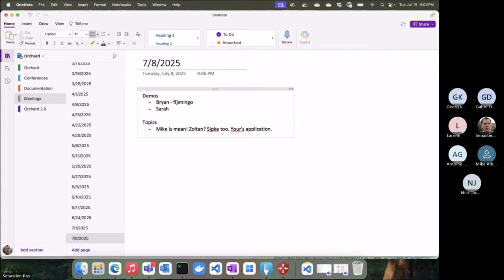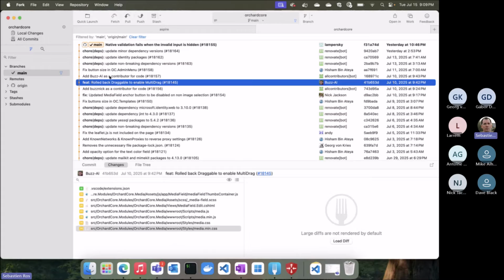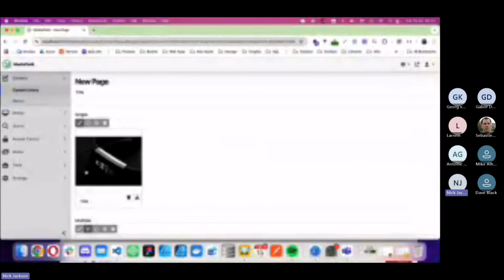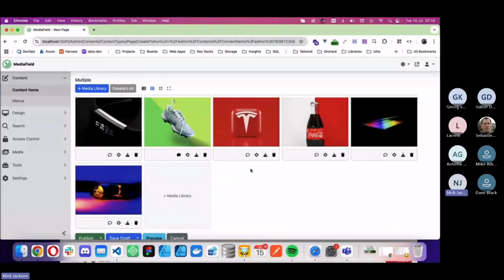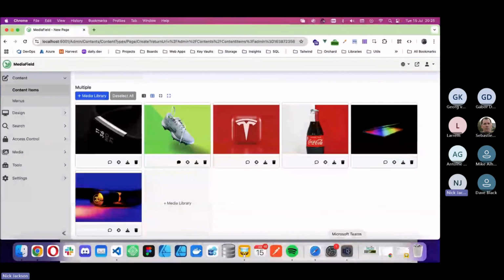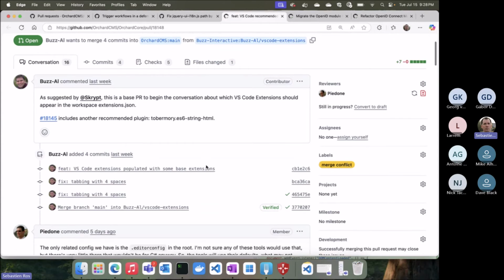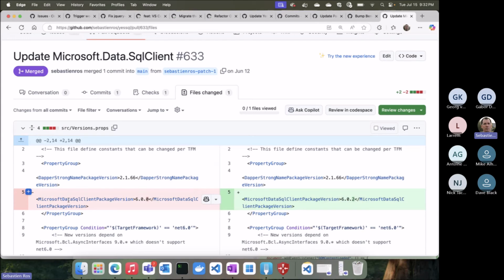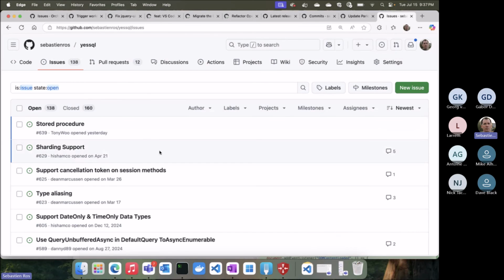Orchard Podcast: 15th of July, 2025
Meeting notes:
-- 00:00 - Agenda
- Status on Orchard Core
-- 2:25 - Fix buttons size in OC.Templates (#18150)
-- 3:04 - fix: Disabled anchor button in MediaField for non image media items (#18154)
-- 4:05 - Add buzznick as a contributor for code (#18156)
-- 4:18 - feat: Rolled back Draggable to enable MultiDrag (#18145)
-- 6:18 - add Buzz-Al as a contributor for code (#18157)
-- 6:21 - Fix button size in OC.AdminMenu (#18158)
-- 6:29 - chore(deps): update non-breaking dependency versions (#18163)
-- 6:40 - chore(deps): update identity packages (#18162)
-- 6:45 - chore(deps): update minor dependency versions (#18164)
-- 6:53 - native validation fails when the invalid input is hidden (#18155)
- Demos
-- 9:50 - Gallery editor for MediaField (#18151)
- Topics
-- 22:05 - feat: Added Gallery editor for MediaField (#18151)
-- 24:40 - Fix jquery-ui-i18n.js path (#18161)
-- 24:50 - feat: VS Code recommended extensions (#18148)
-- 26:00 - Release v2.2.0 (#18077)
-- 31:11 - Latest release breaks if YesSql is updated (#18139)